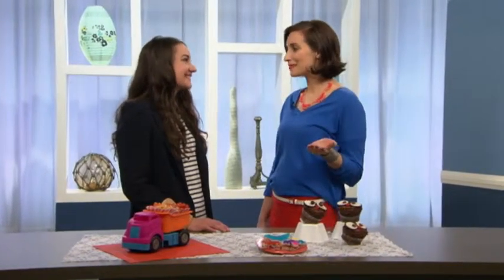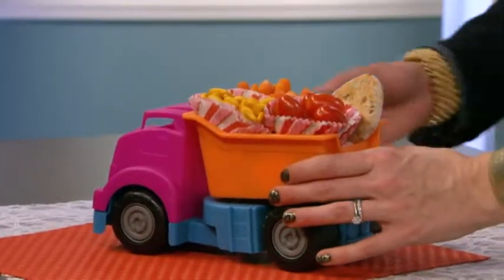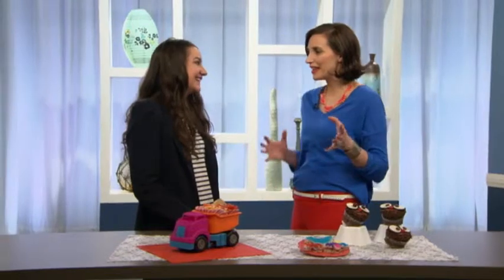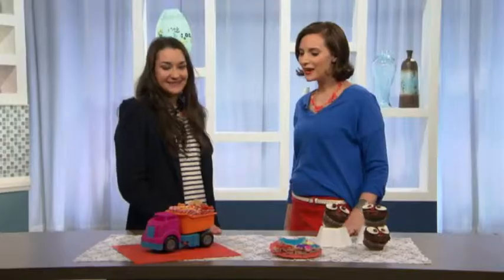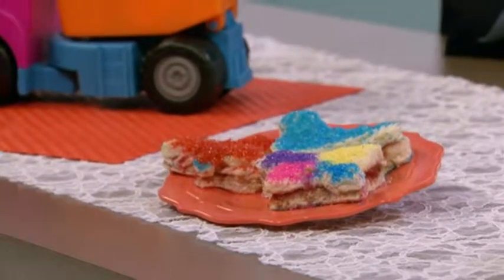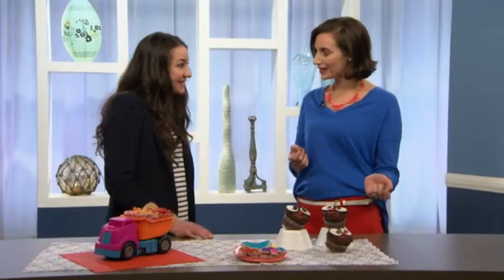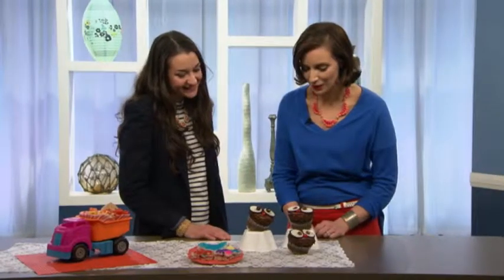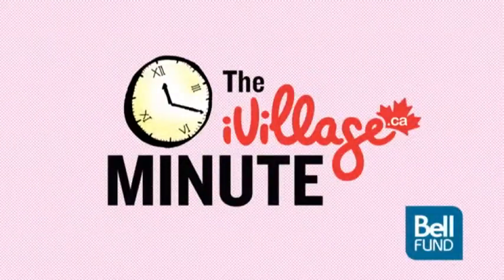Birthday Party Food Ideas - iVillage Minute Webisode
Skip the pizza and hot dogs for something different at birthday parties.

Vine: Search "iVillage Canada" on Vine!